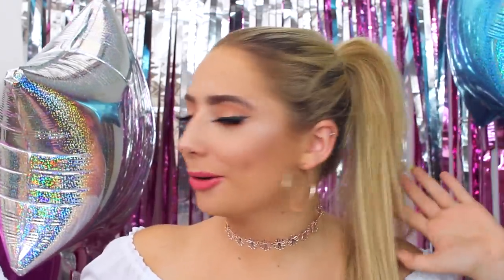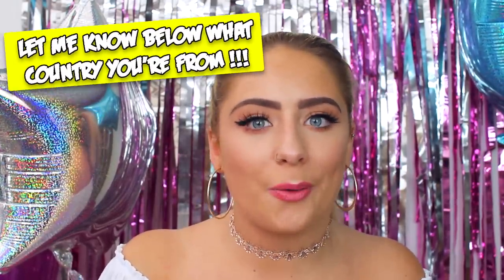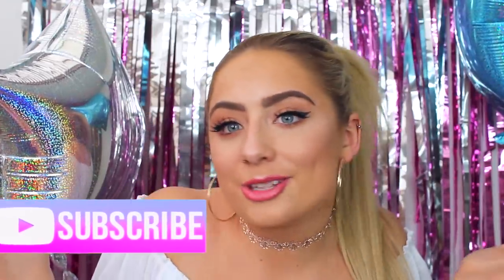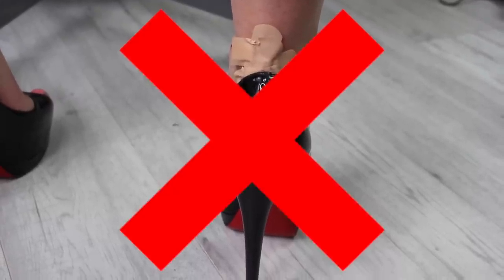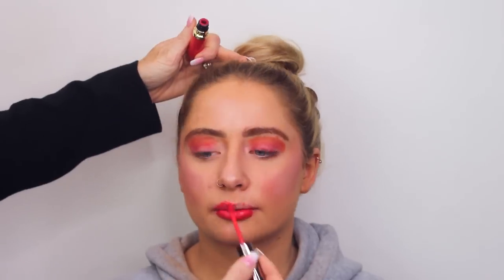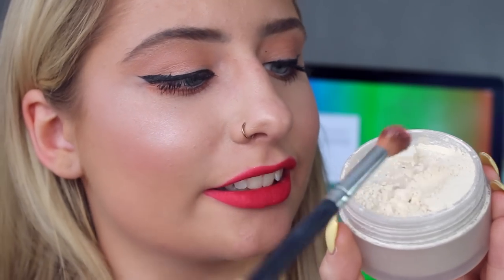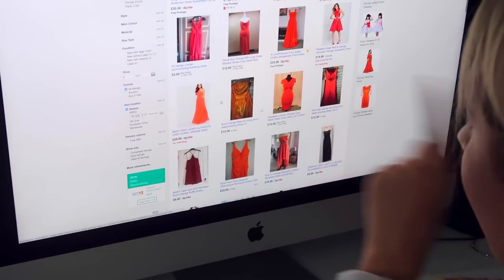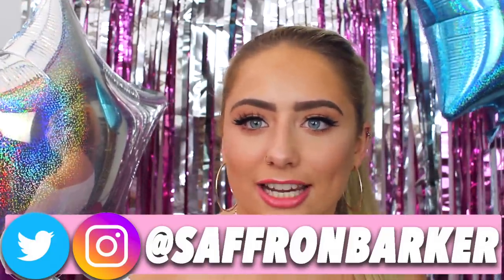How to SURVIVE PROM!! WEIRD Prom Makeup & Dress Hacks EVERY GIRL should know!!😱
♡How to SURVIVE PROM with Saffron Barker!! WEIRD Prom Makeup & Dress Hacks EVERY GIRL should know!!😱♡

BRIGHTON
BN51 9FL     :)

Today guys i decided to make a video on How to SURVIVE PROM!! WEIRD Prom Makeup & Dress Hacks EVERY GIRL should know!!😱 I HOPE you enjoy these, life hacks that everyone needs to know! t has a variety of, weird beauty life hacks, and weird hair life hacks, as well as, weird clothes life hacks!